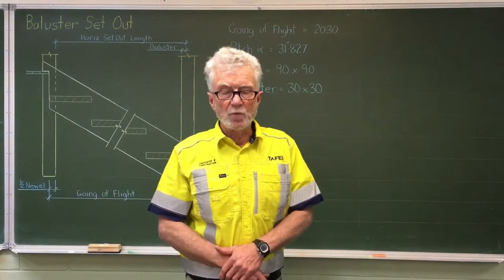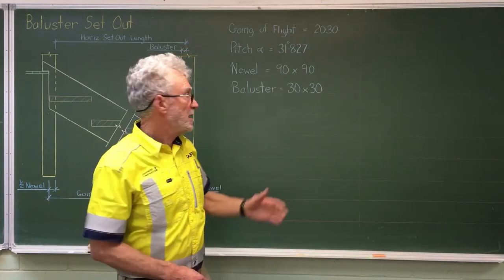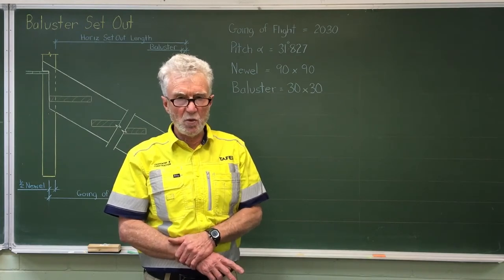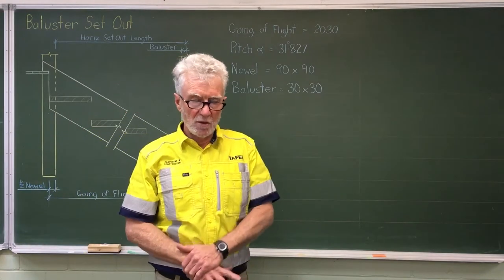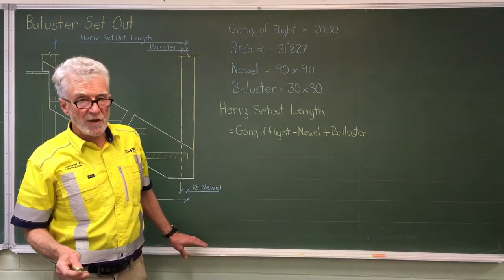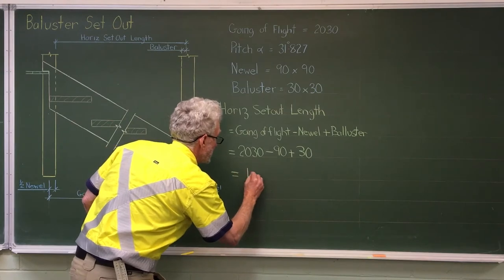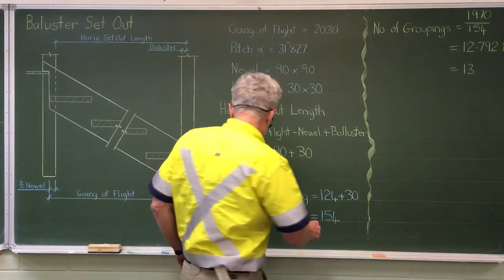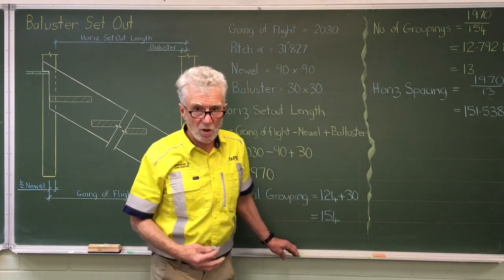09 Balusters on stairs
Full calculations for the set out of balusters on a sloping balustrade to meet the requirements of the Building Code of Australia